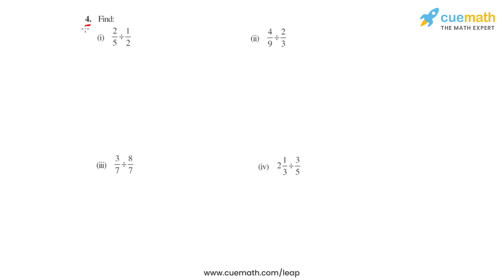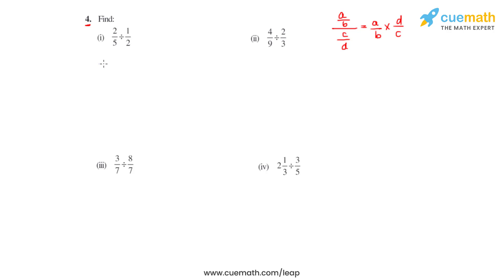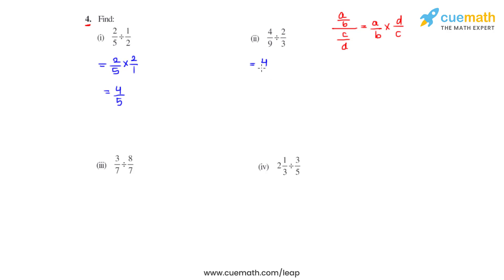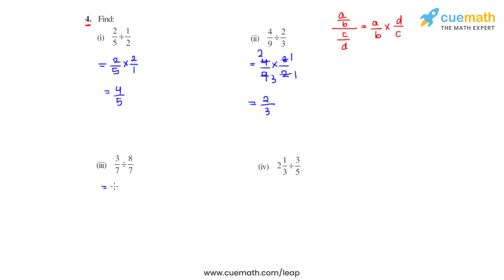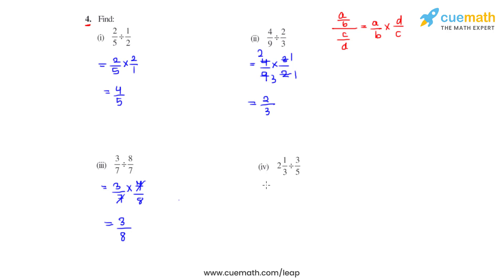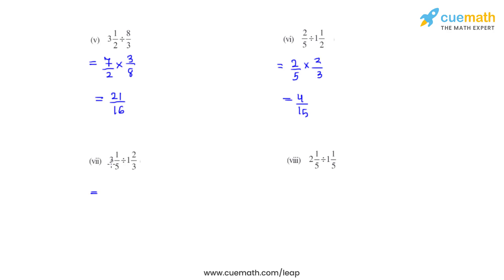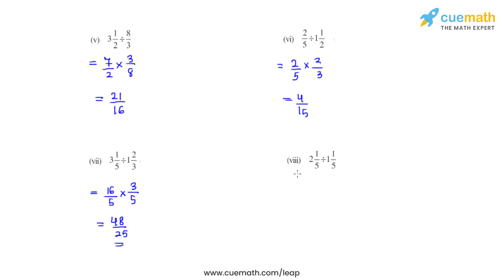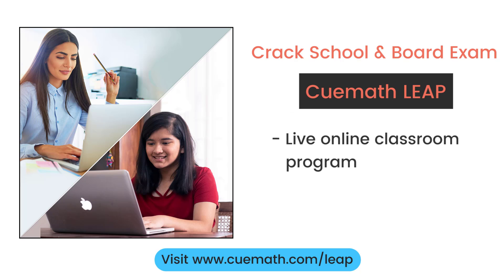Class 7 Chapter 2 Ex 2.4 Q 4 Fractions and Decimals Maths NCERT CBSE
To download pdf of all text solutions for this chapter click here NOW